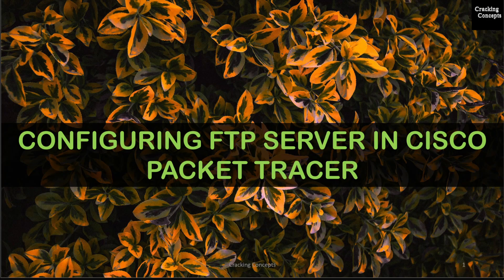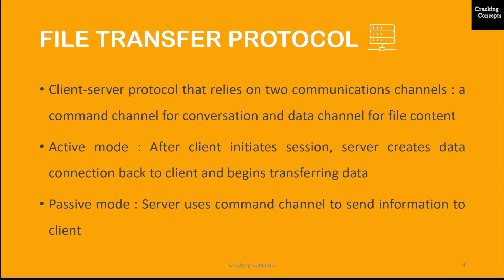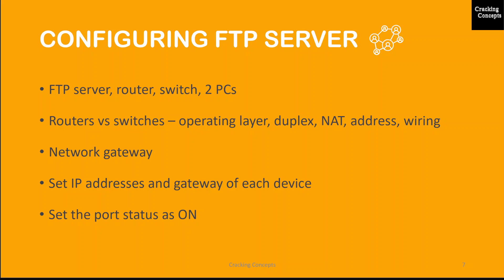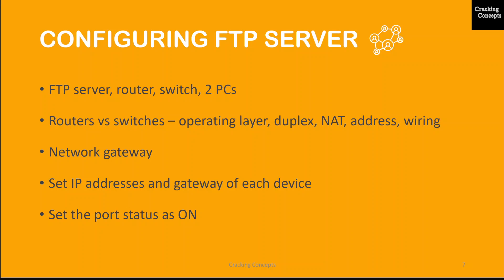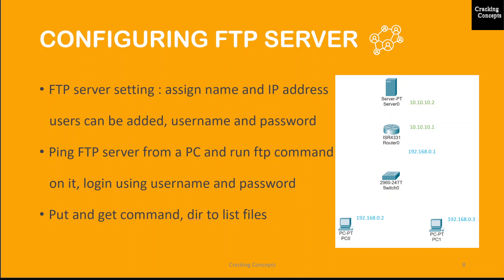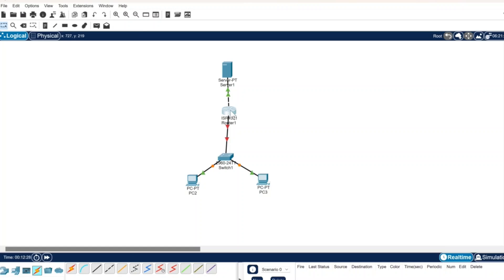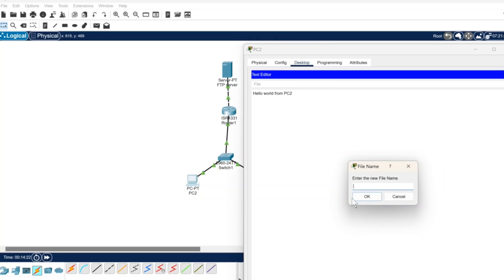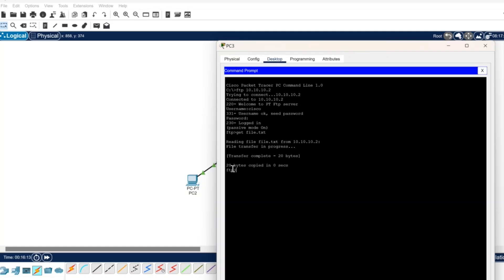NW LAB 8 . Configuring FTP server in Cisco Packet Tracer with Demo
Class on Configuring FTP server in Cisco Packet Tracer
Content courtesy :

0:00      Cisco Packet Tracer
0:55      History of FTP
1:30      File Transfer Protocol
2:15      File Transfer Protocol Types
4:03      Configuring FTP server
8:36      Demo